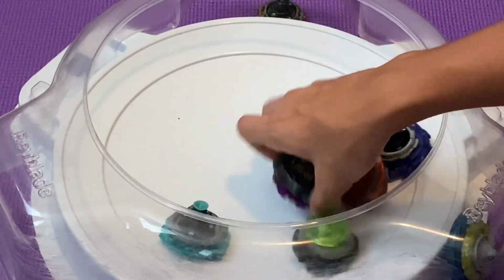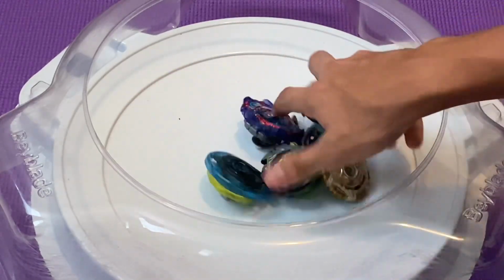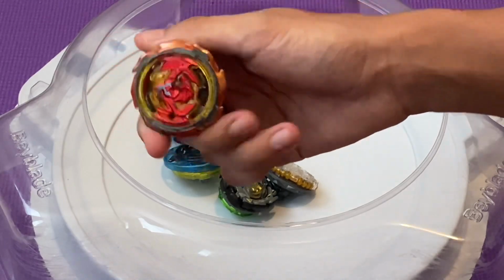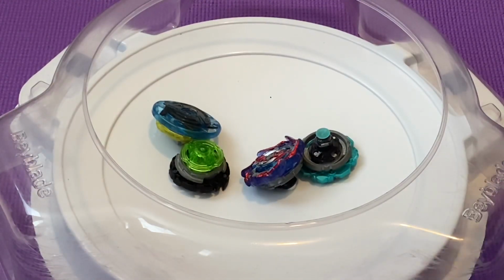The Defense Tournament.